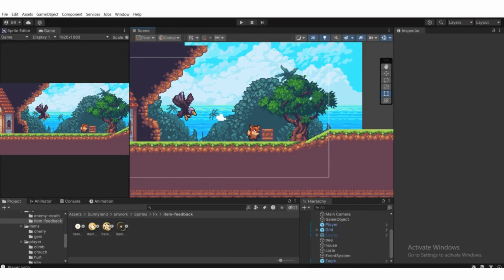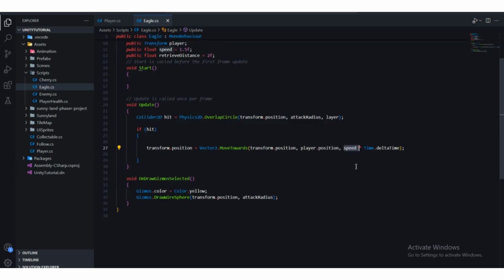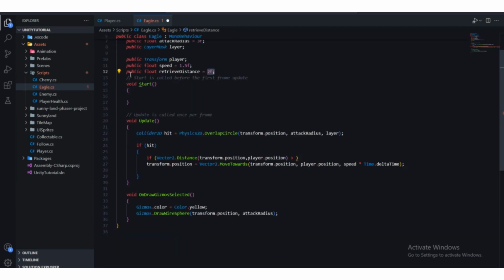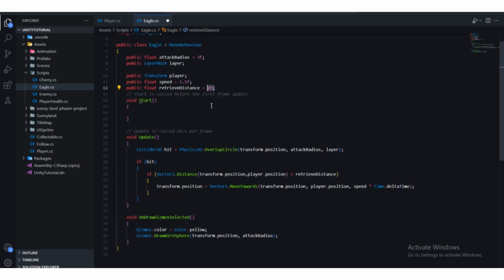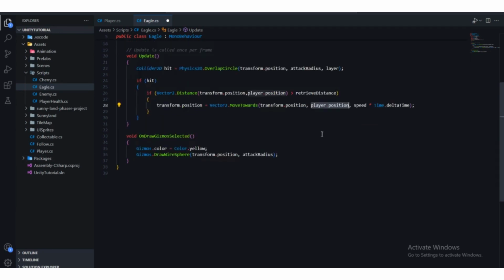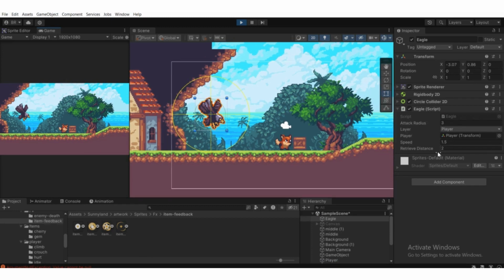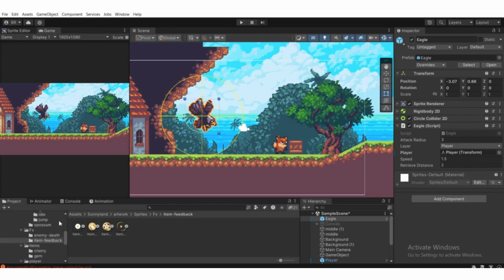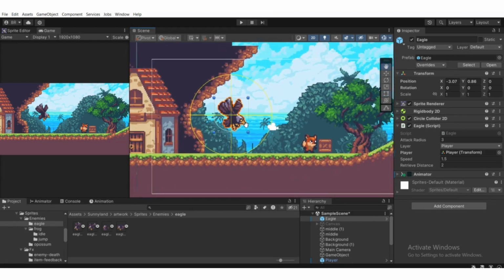How to make a simple enemy in unity for beginners!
This is part 2 of making eagle enemy in unity for beginners!
If you have any question then let me know in comment section!

unity tutorials
unity tutorial
unity project
game development
game development tutorial
game dev
game programming